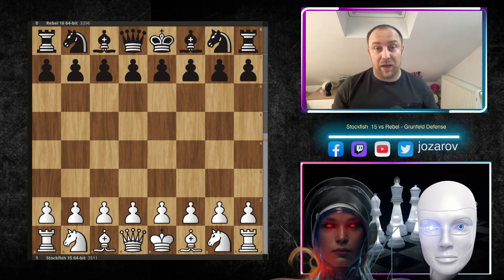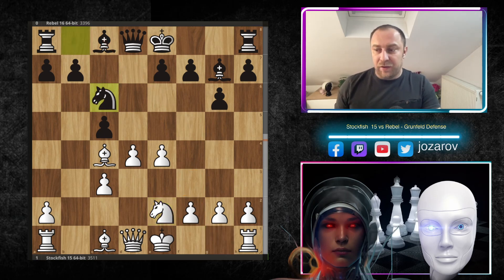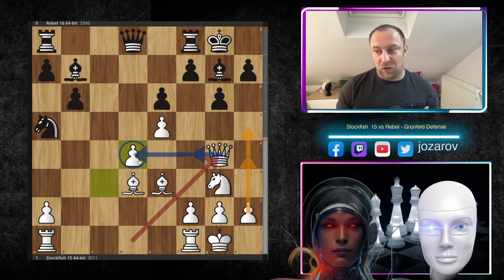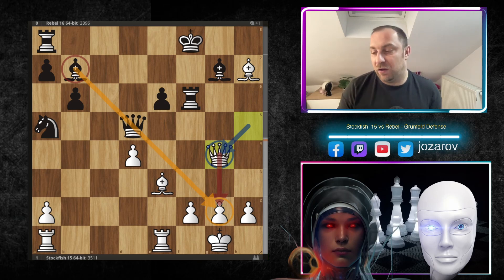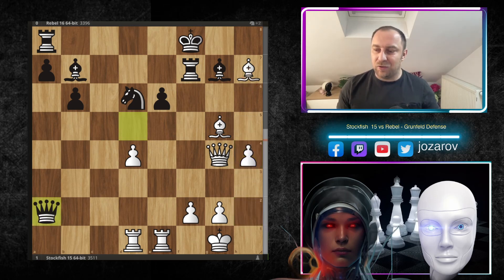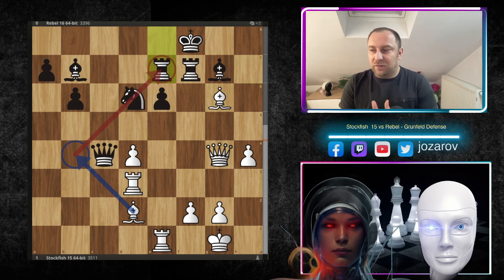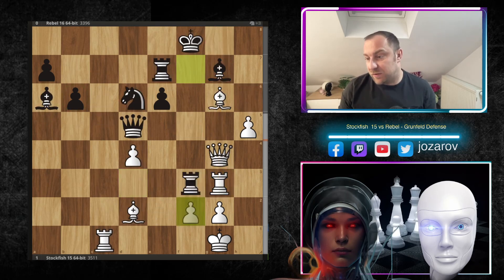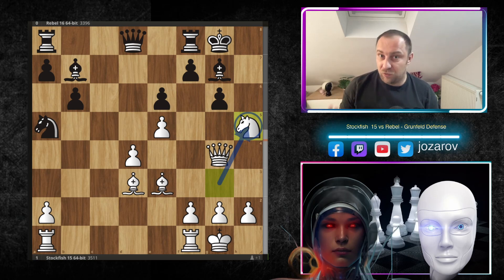Incredible Chess Geometry! - Stockfish 15 vs Rebel - Grunfeld Defense, Exchange Variation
Brutal Attack by Stockfish against the Grunfeld Defense!

PGN:

[Site "CCRL"]
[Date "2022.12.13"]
[Round "852.2.14"]
[White "Stockfish 15 64-bit"]
[Black "Rebel 16 64-bit"]
[Result "1-0"]
[WhiteElo "3511"]
[BlackElo "3396"]
[Variant "Standard"]
[TimeControl "-"]
[ECO "D86"]
[Opening "Grünfeld Defense: Exchange Variation, Classical Variation"]
[Termination "Unknown"]

1. d4 Nf6 2. c4 g6 3. Nc3 d5 4. cxd5 Nxd5 5. e4 Nxc3 6. bxc3 Bg7 7. Bc4 { D86 Grünfeld Defense: Exchange Variation, Classical Variation } c5 8. Ne2 Nc6 9. Be3 O-O 10. O-O Na5 11. Bd3 b6 12. e5 e6 13. Ng3 Bb7 14. Qg4 cxd4 15. cxd4 h5 16. Nxh5 gxh5 17. Qxh5 f5 18. exf6 Rxf6 19. Bh7+ Kf8 20. Rfe1 Qd5 21. Qg4 Nc4 22. Bg5 Rf7 23. Rad1 Nd6 24. h4 Qxa2 25. Rd2 Qd5 26. Rd3 Qc4 27. Bd2 Re8 28. Bg6 Ree7 29. Rc1 Qd5 30. h5 Ba6?! { (0.87 → 1.49) Inaccuracy. Rf6 was best. } (30... Rf6 31. Bg5 Ne4 32. Bxf6 Nxf6 33. Rf3 Qd8 34. Rf4 Kg8 35. Qh4 Nd5 36. Rf3 Rd7 37. Qg4) 31. Rg3 Rxf2 32. Be3 Rf6 33. h6 Nf5 34. Bxf5 Qxf5 35. hxg7+ Kg8 36. Qh4 Rxg7 37. Rxg7+ Kxg7 { White wins. } 1-0